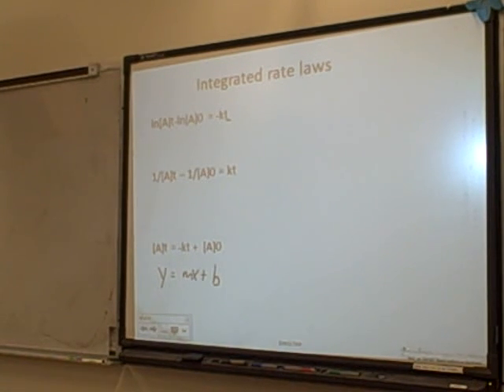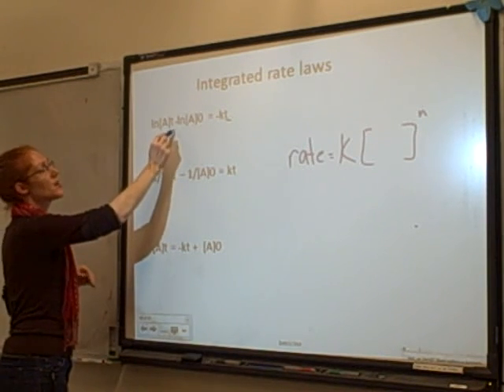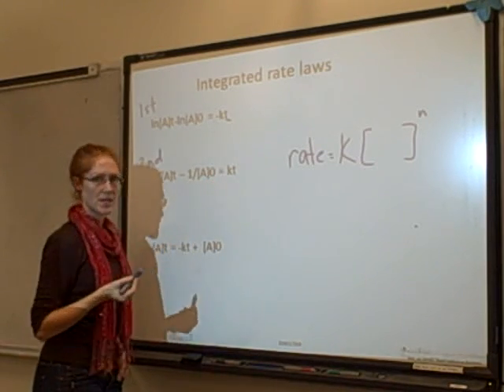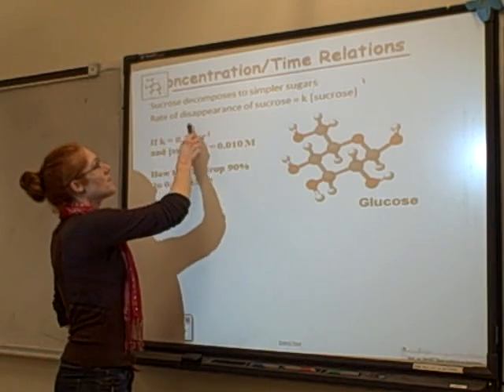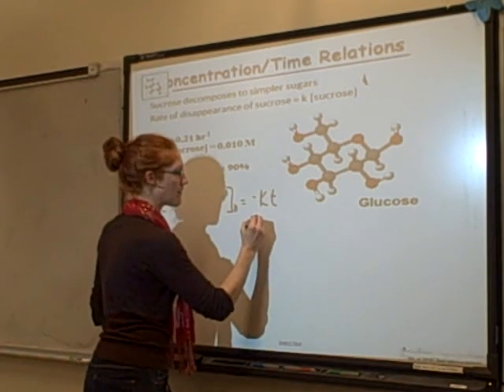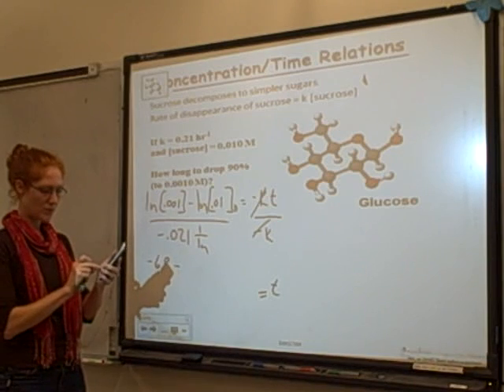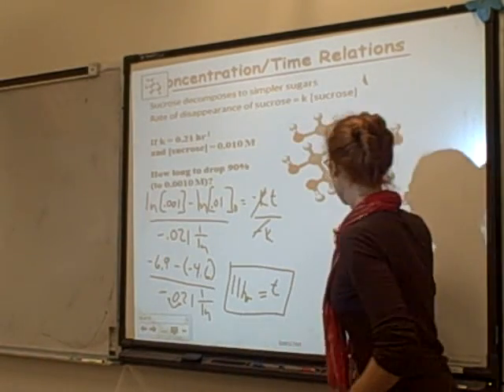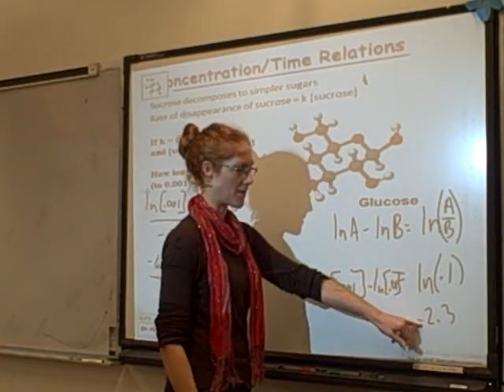Kinetics 4 Integrated rate laws 1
AP Chemistry, introduction to Integrated rate laws.  An example calculation with the 1st order integrated rate law